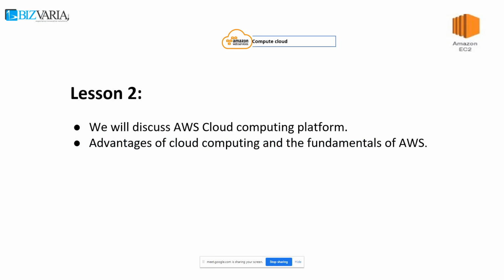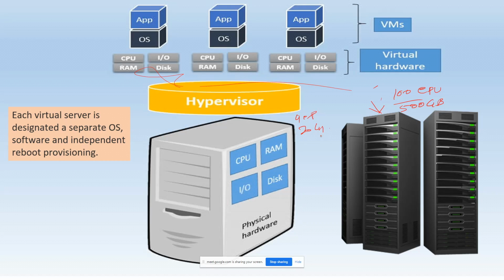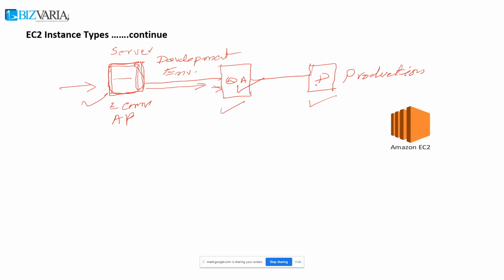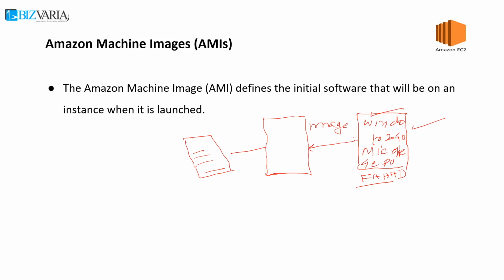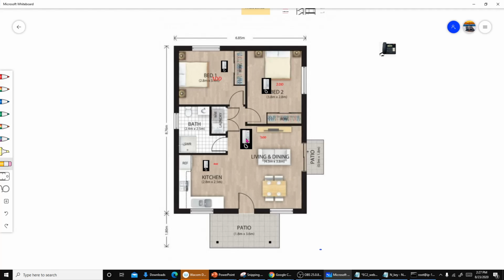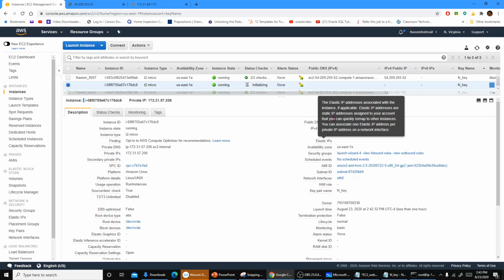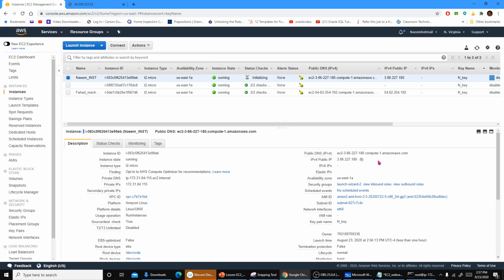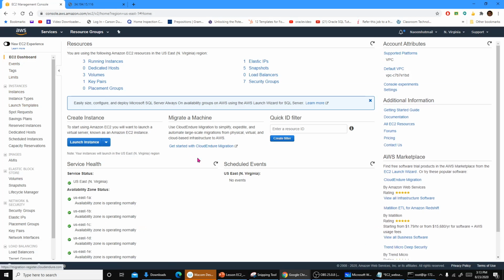3-AWS Cloud Computing | آسان کلاوڈ کمپیوٹنگ | EC2 Lecture - Part 2 | English/Urdu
What is Elastic Cloud Computing EC2?
Launching EC2 Instance
What is EC2 AMI?
What is EC2 Family class?